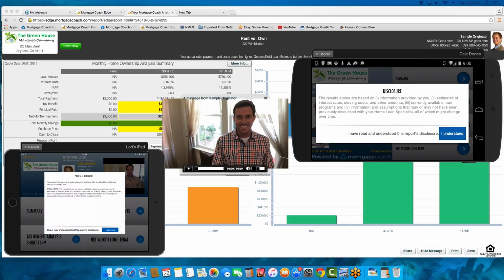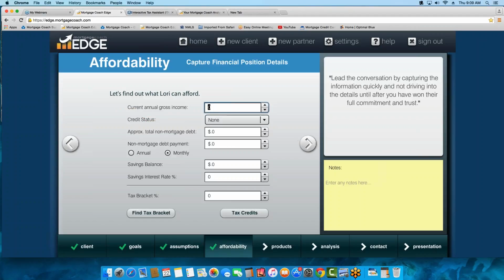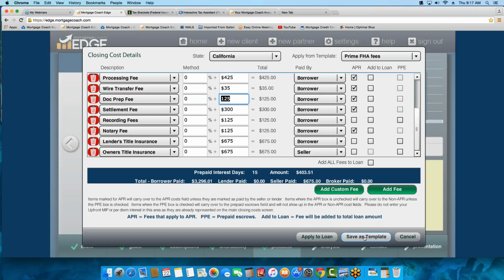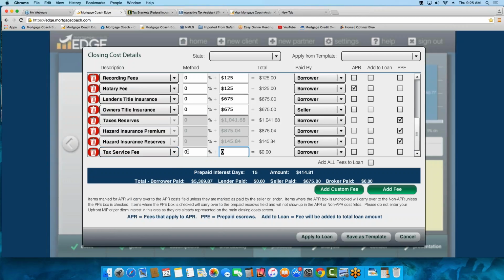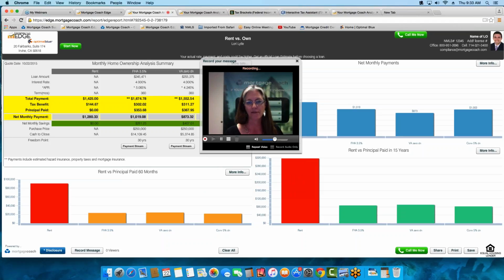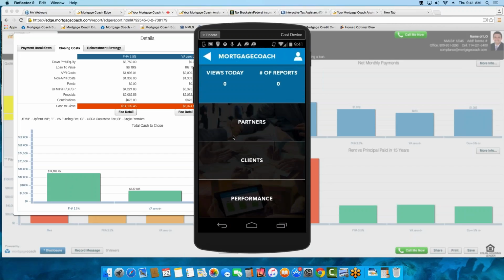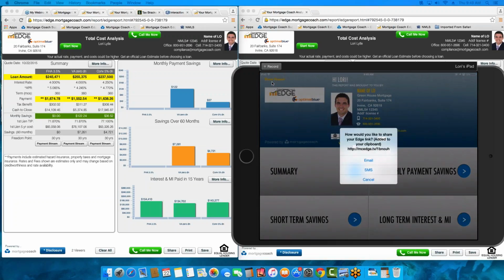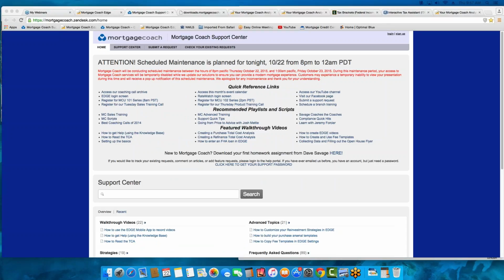2015-10-22 Thursday Training Call covering RVO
Click on Show More for links to the Webinar
Mortgage Coach Compliance and Training Specialist Lori Lytle hosts the Thursday Advanced Training  covering the Rent vs Own Report.